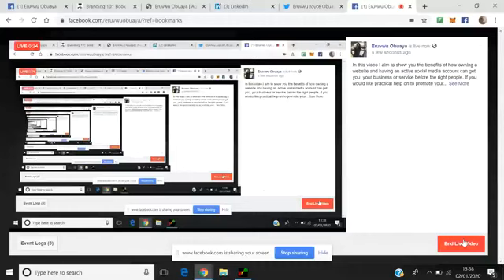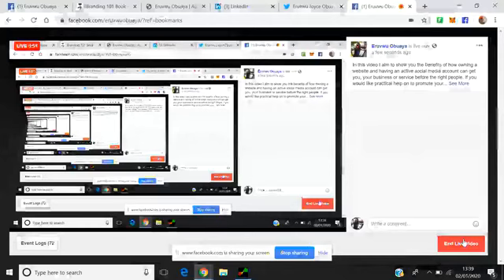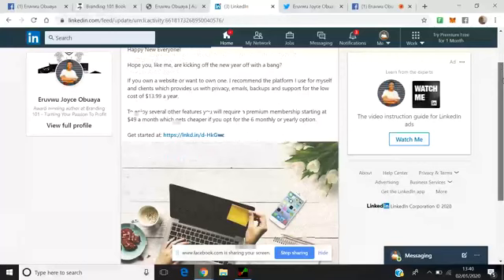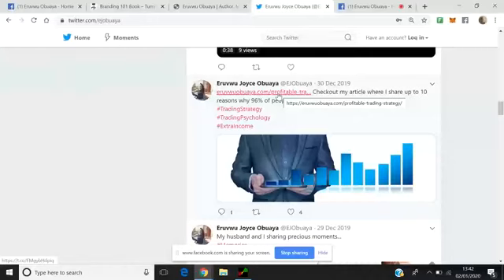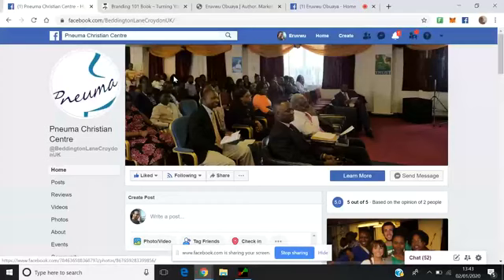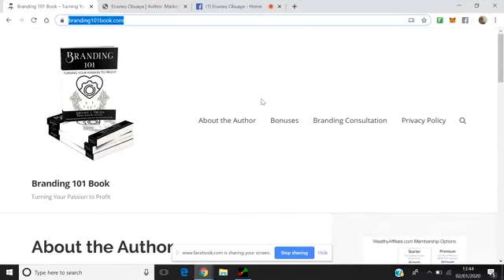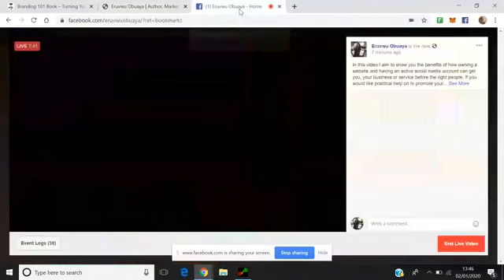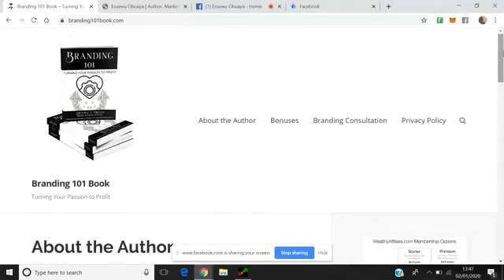Small Businesses Social Media Marketing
In this video I aim to show you the benefits of how owning a website and having an active social media account can get you, your business or service before the right people. If you would like practical help on to promote yourself/ business on social media do get in touch with me for a consultation anywhere you see this video or send me a message at

I know the video is a bit static, sorry, it was a downloaded following a Facebook live recording. I have written a blog that will help clarify things further